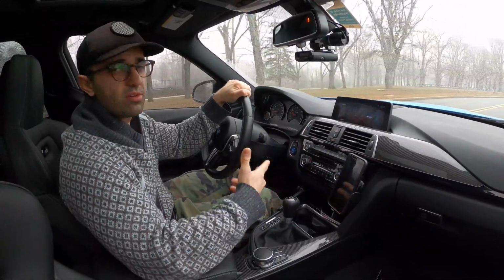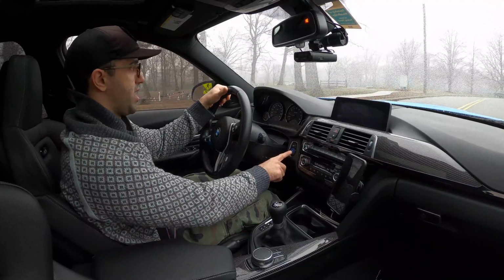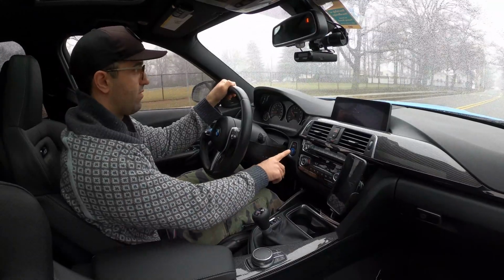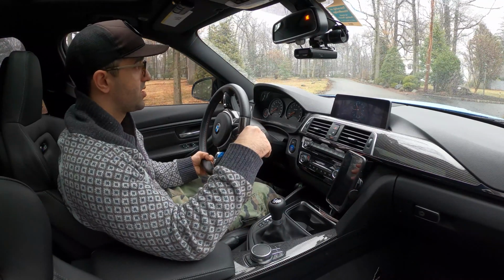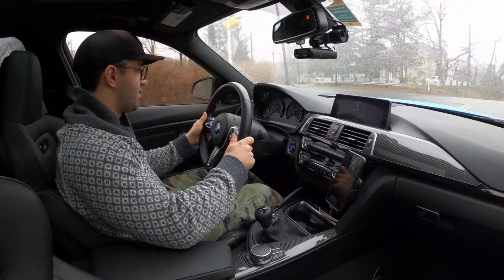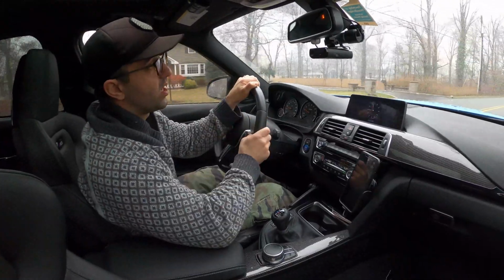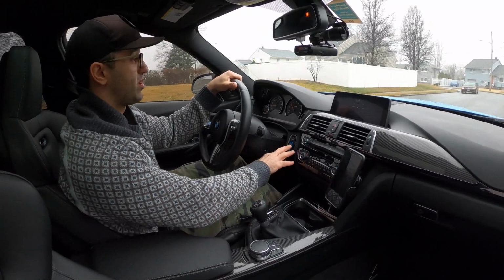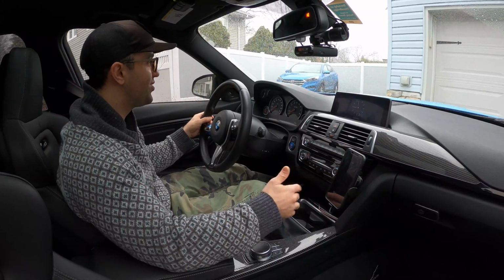Pressing the START button while driving? The results might surprise you.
Best cheap BMW MOD!! LED Door Strips
Sedan F80 F30 Light Strips (Amazon)
F36 Gran Coupe Light Strips (Amazon)
Headlight Switch Trim (Amazon)
Favorite in-car wireless charger mount! (Amazon)
Stick-on charger holder (Amazon)

Radat Detector Uniden R3 (Amazon)
Dash Cam (Amazon)

Apple Adapters:
Kiwi 3 (Amazon)
Veepak (the one I have) (Amazon)
VGate (Amazon)

Android Adapters:
OBDLink (Amazon)
Veepak (Amazon)
VGate (Amazon)